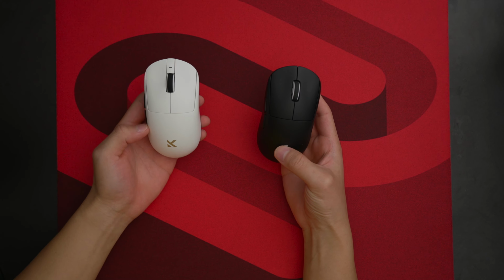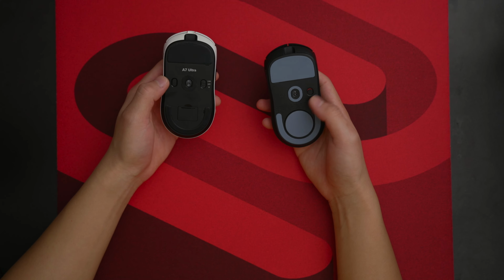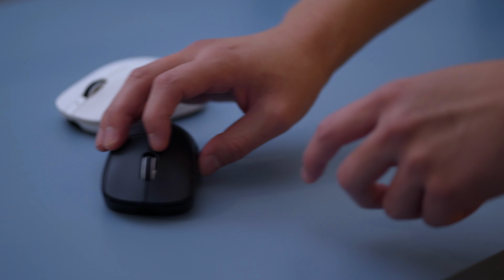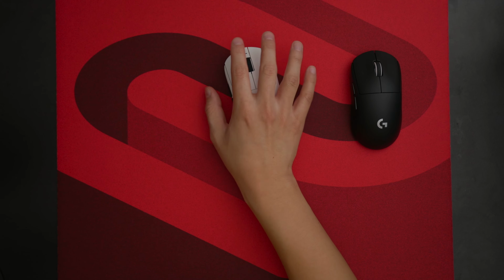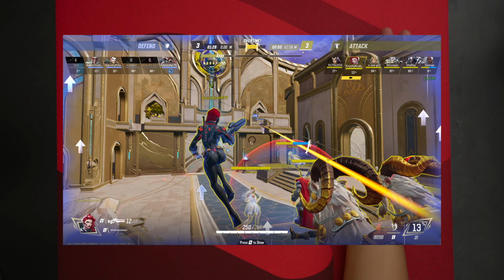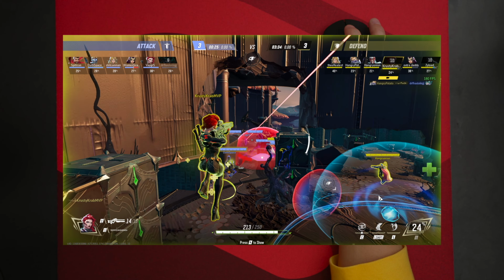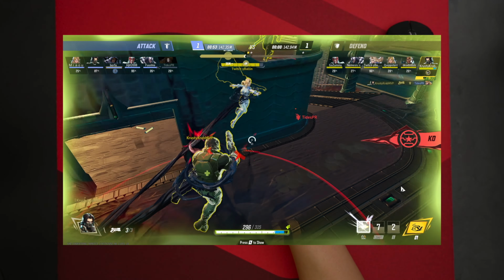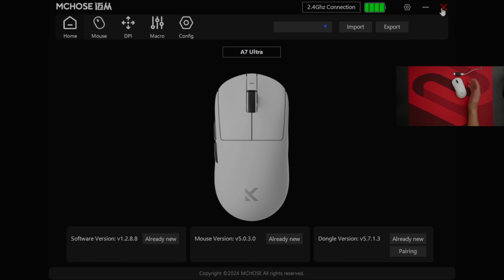MCHOSE A7 Ultra vs. Logitech GPX2 ($65 vs. $160)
Recommended! Covers all the bases as a budget mouse besides slightly scuffed look and software. Also recommend the pro at $55 if you don't care about 4k.

A7 Ultra ($65, white, 4k, 8k)
A7 Pro ($55, white, 1k only)
A7 Pro ($55, black, 4k, 8k)